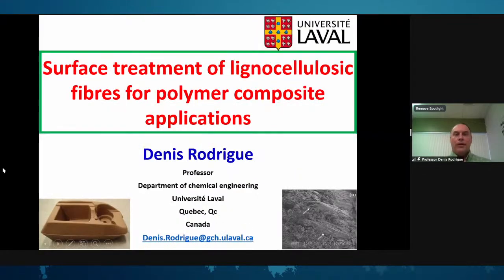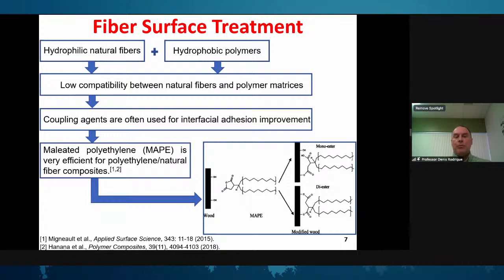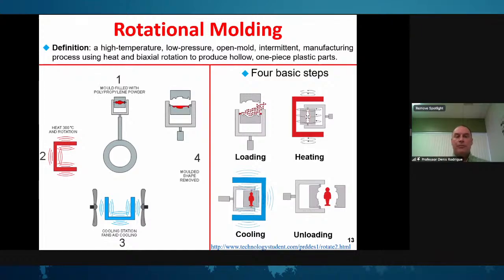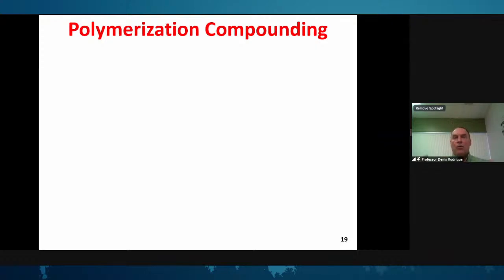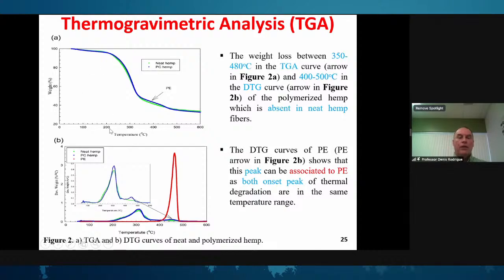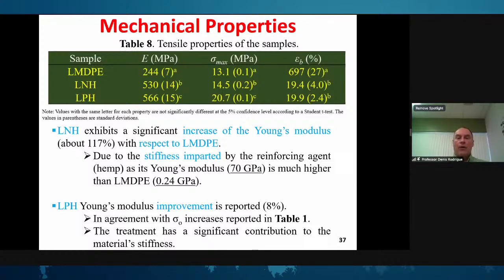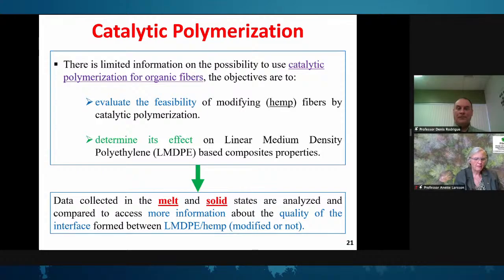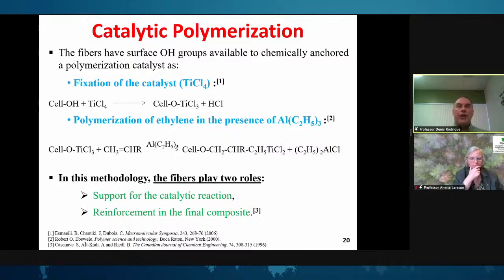FibRe and Treesearch virtual seminar series: Denis Rodrigue, Université Laval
Welcome to join us in a seminar in the FibRe and Treesearch online seminar series!

The speaker is Professor Denis Rodrigue, Université Laval, Canada, who will present 'Surface treatment of lignocellulosic fibres for polymer composite applications'